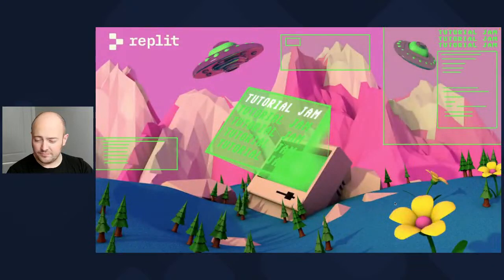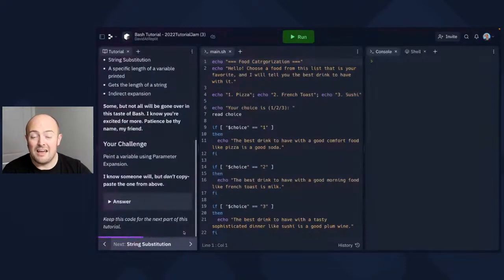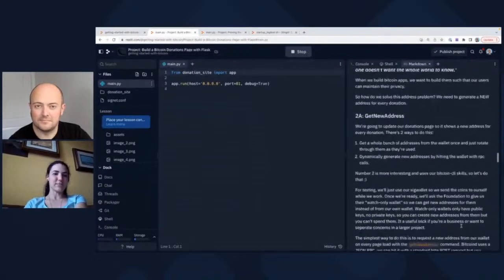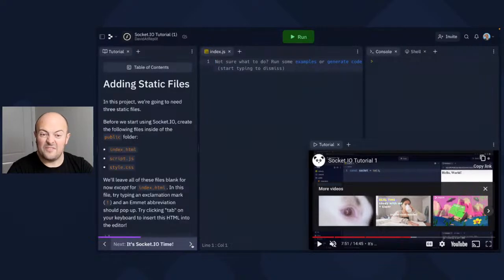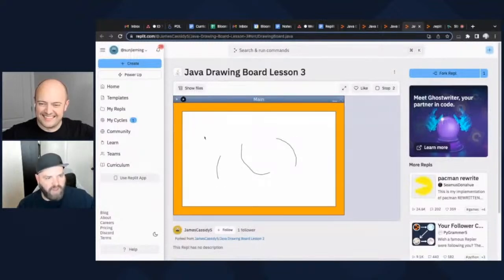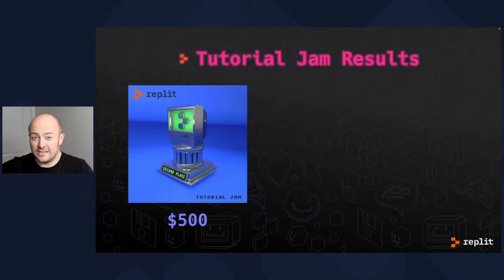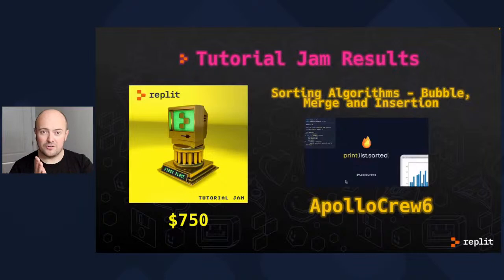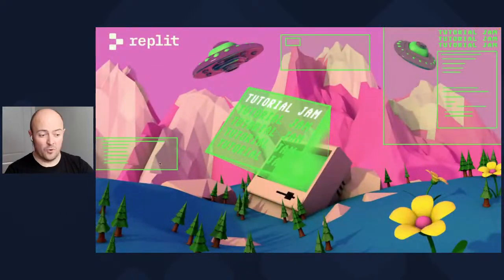Tutorial Jam: Results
Here come the results of our 2022 Tutorial Jam! Hold on to your hats because prizes are incoming